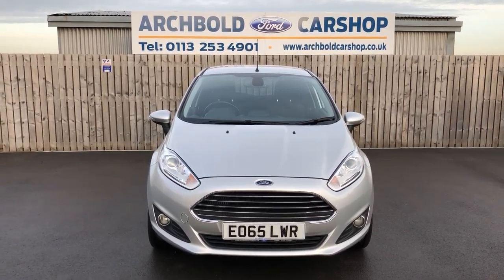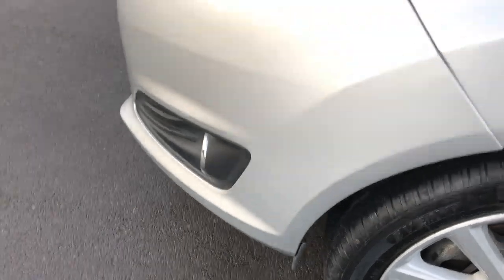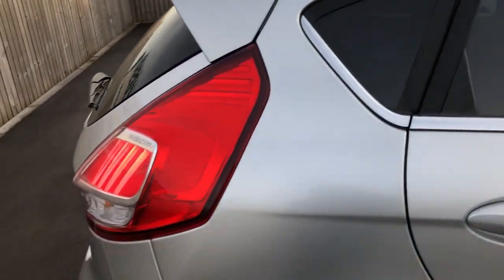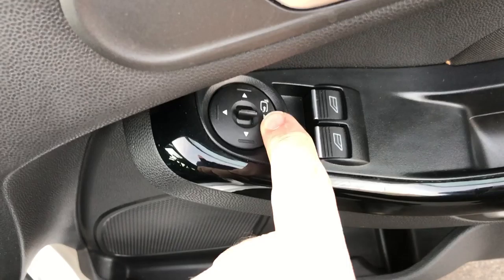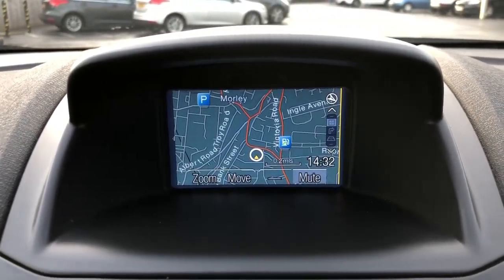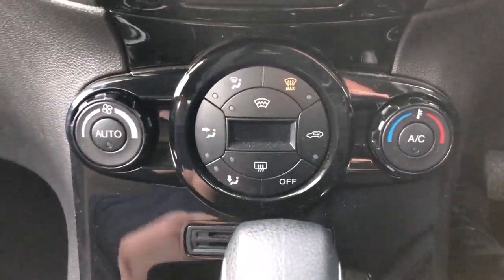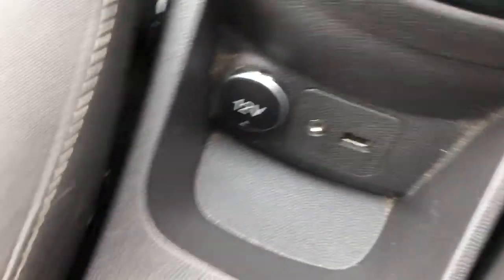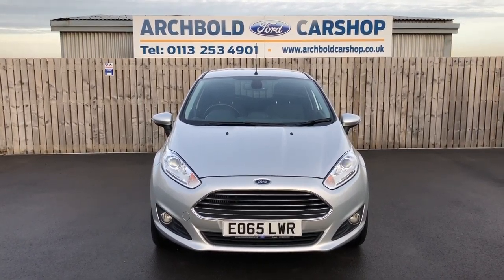Ford Fiesta 1.0 EcoBoost Titanium Auto - EO65 LWR